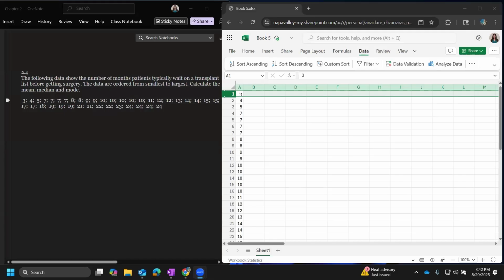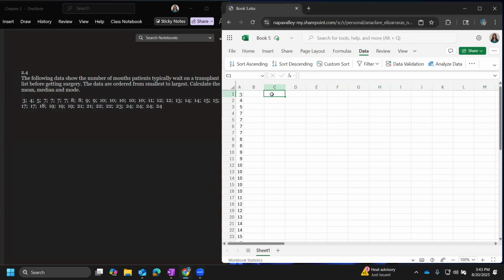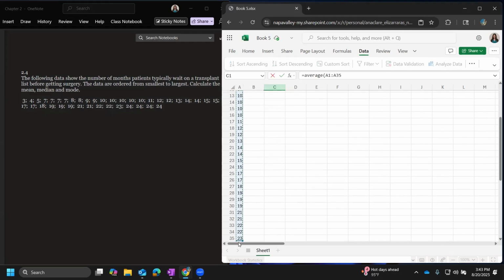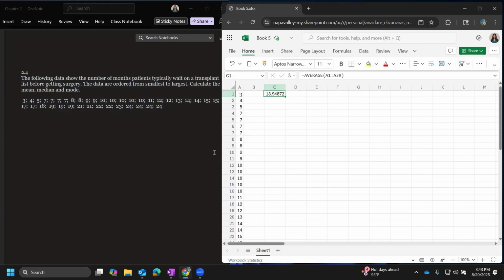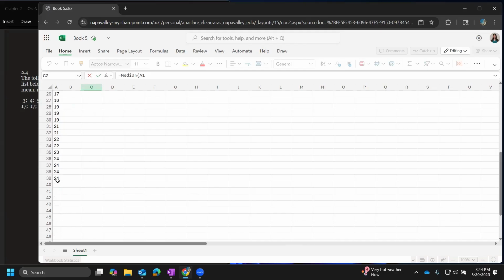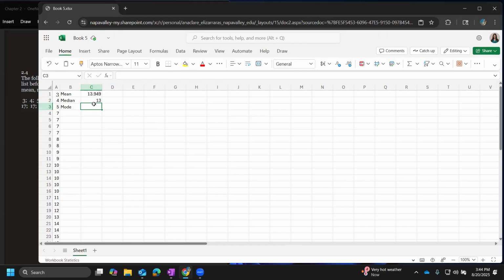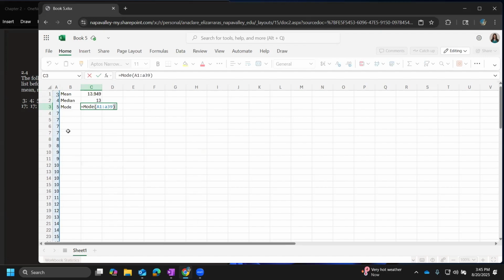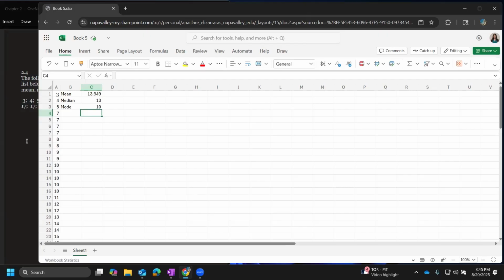Mean vs Median: How to Calculate Mean, Median & Mode in Excel + When to Use Each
Description:

Confused about when to use mean vs median? 🤔 In this video, we break down the differences and show you how to calculate mean, median, and mode in Excel—step by step.

You'll learn:

✅ How to use Excel formulas:

=AVERAGE() for Mean

=MEDIAN() for Median

=MODE() for Mode

✅ When to use Mean vs Median
✅ Which is better for skewed or outlier-heavy data

This tutorial will help you choose the right measure of central tendency for your data.